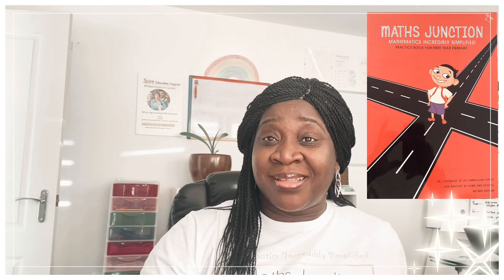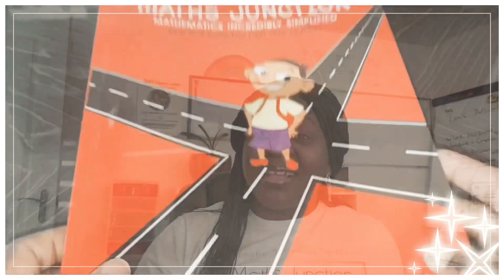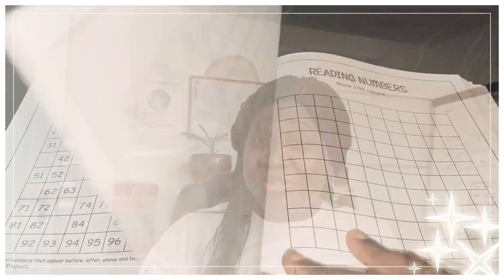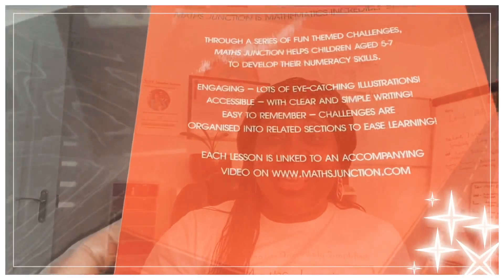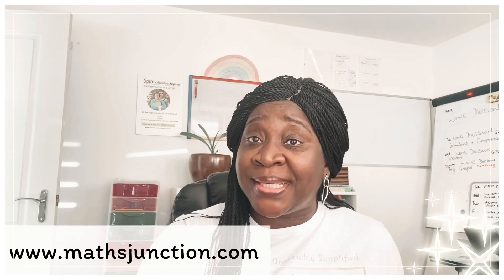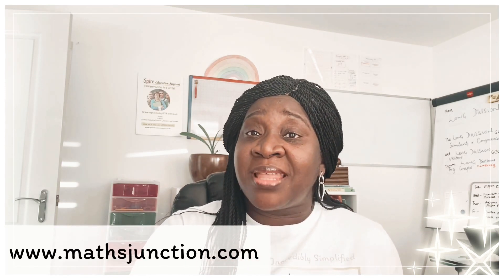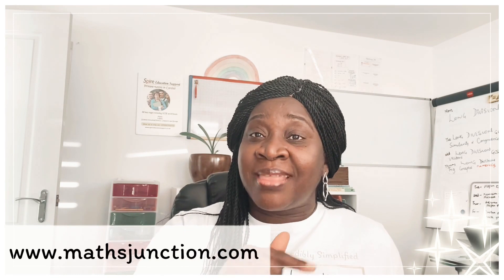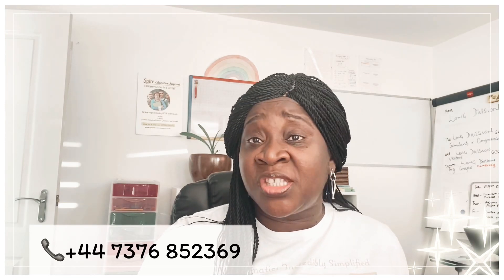Maths Workbook for first year in Primary| Gladys Briggs| Maths Junction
follow the link for Practice book for first year